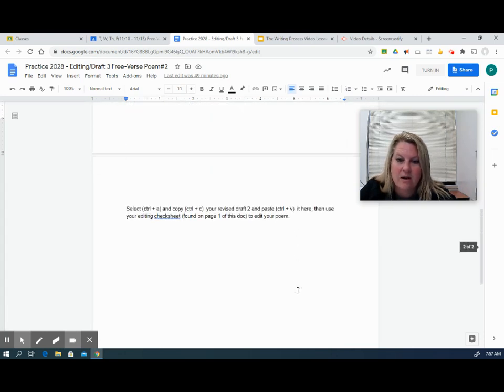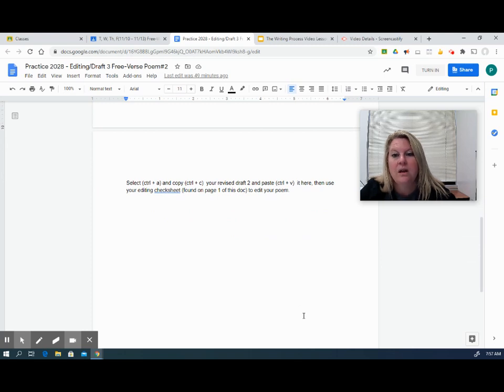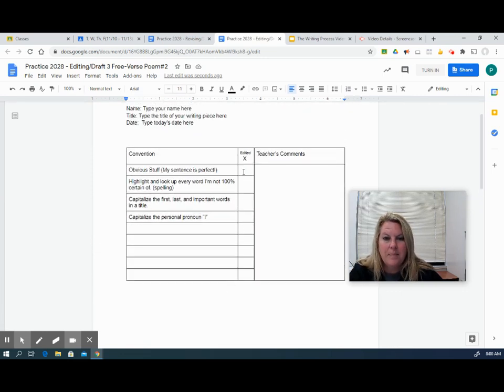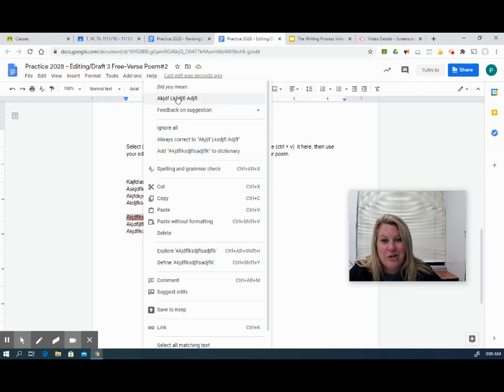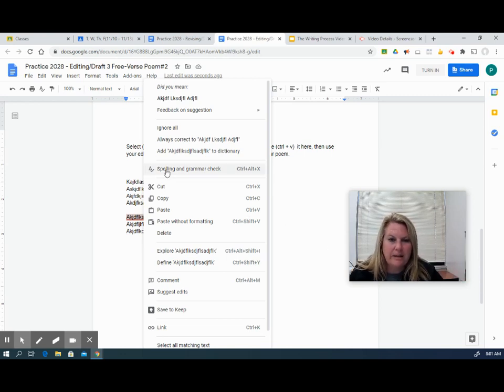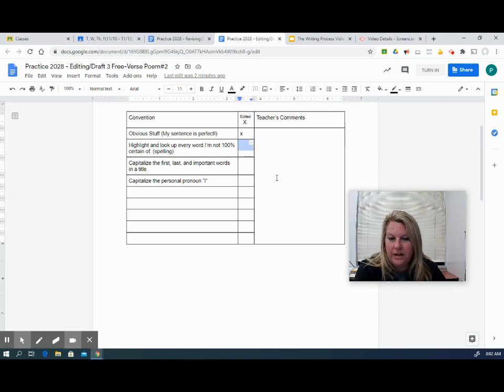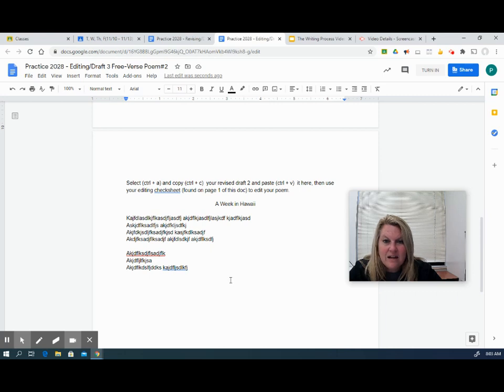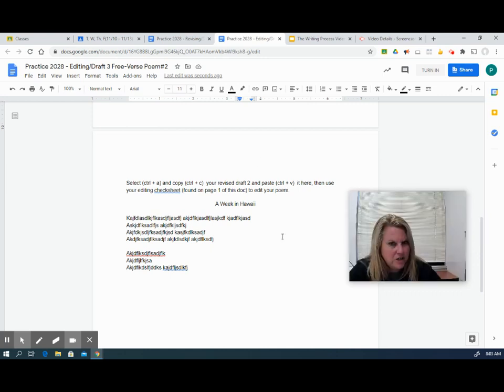11/10 Video Lesson: Editing